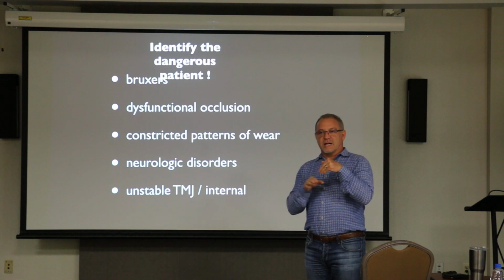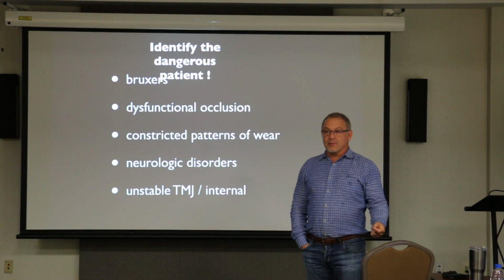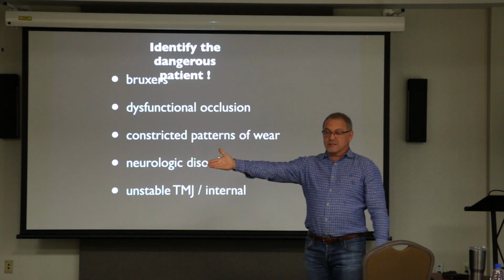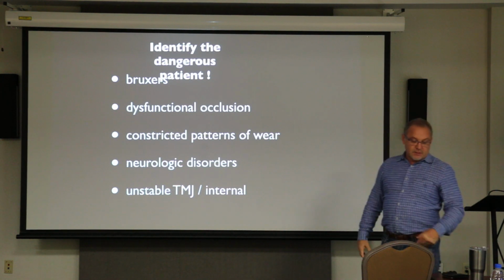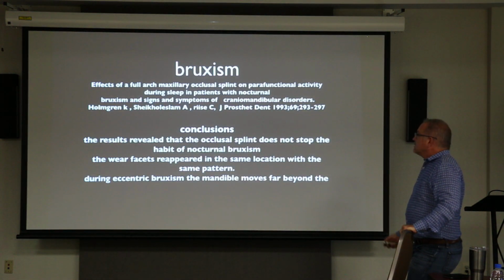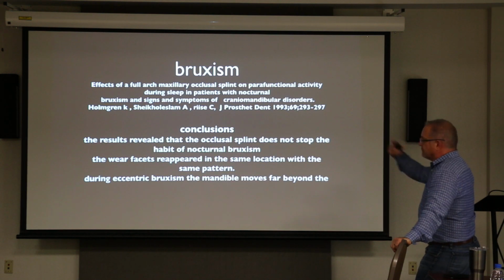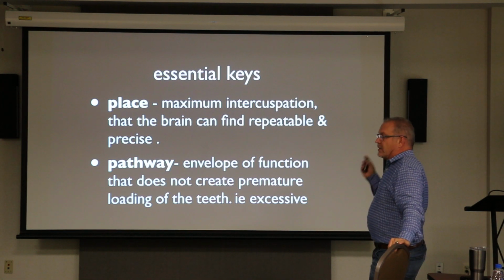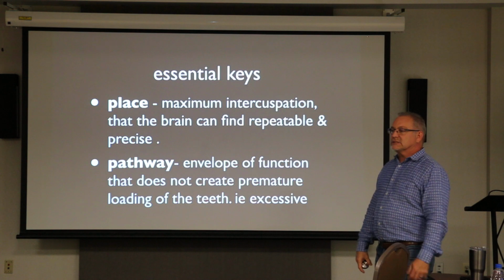Sheldon Sullivan 00032